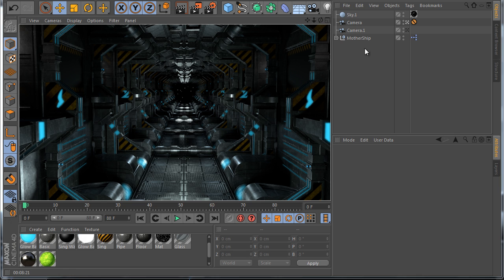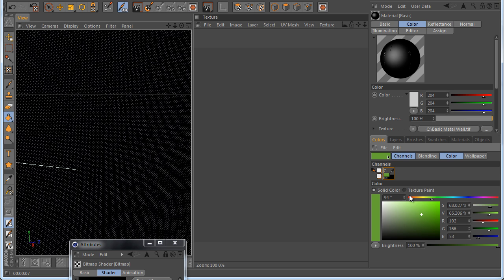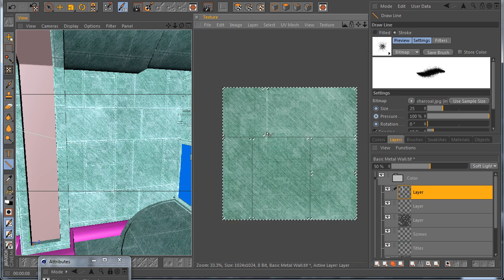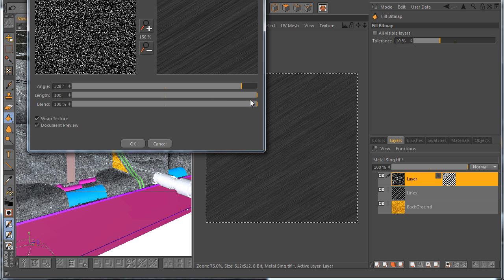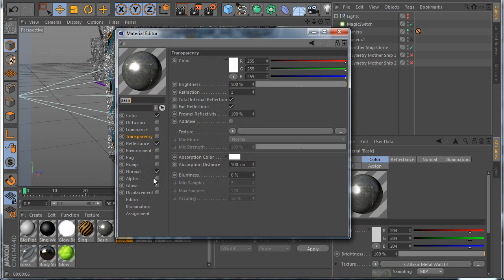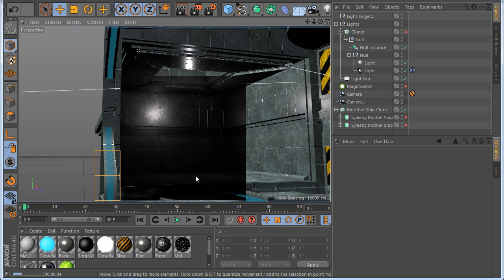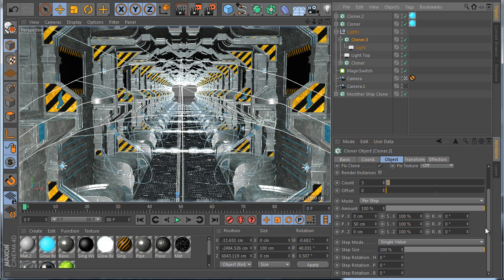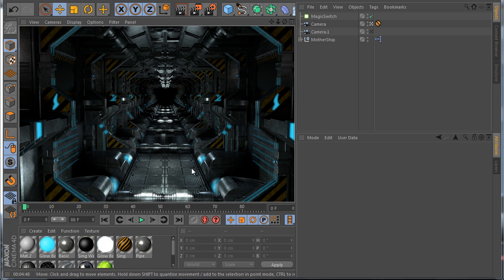How Make The Rest Texture And Lighting For the Mothership Inside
Hi Everyone here the tutorial for the rest texture with used bodypaint

and with light the scene and used some xpresso for small rig

next tutorial coming soon !